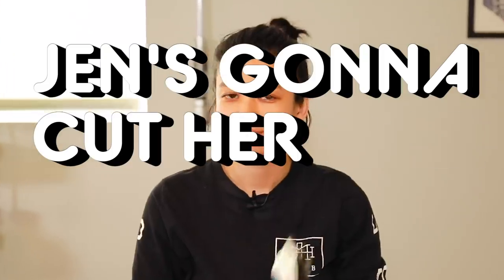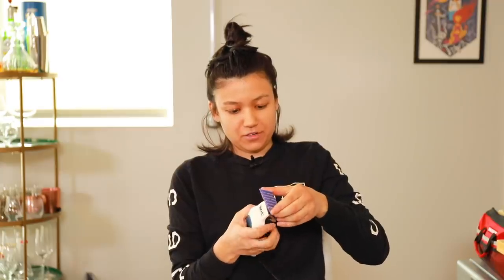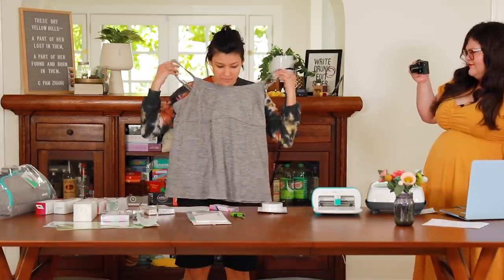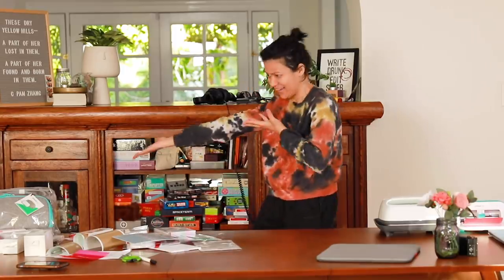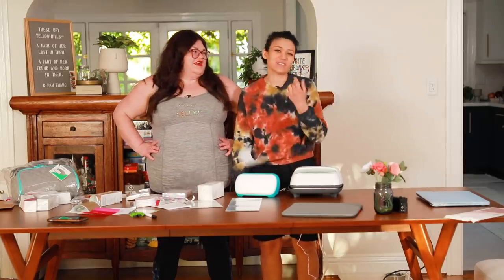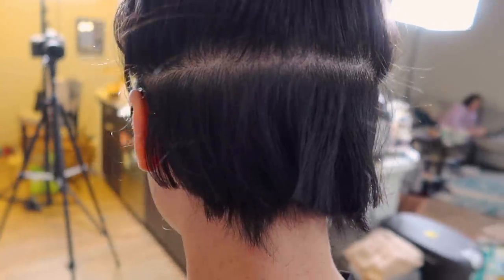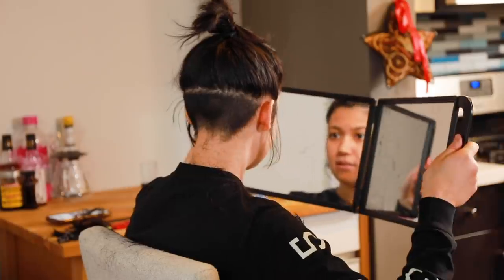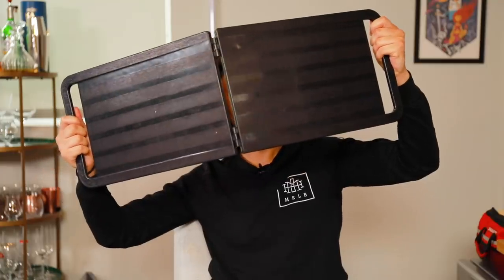We Give Jen A Haircut | Kitchen & Jorn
Thanks Cricut for sponsoring this video! Don't forget to check them out

Video captioned by: Arielle Stewart